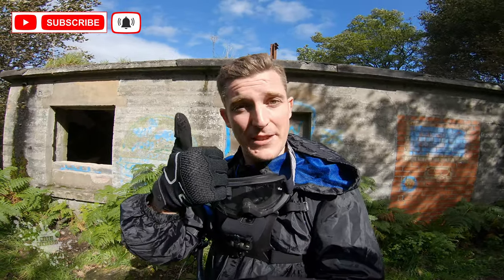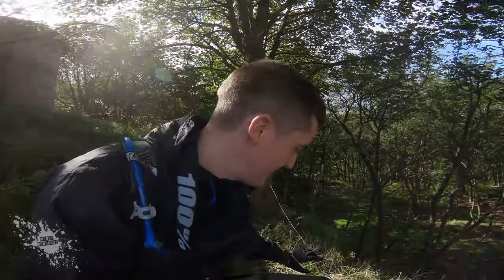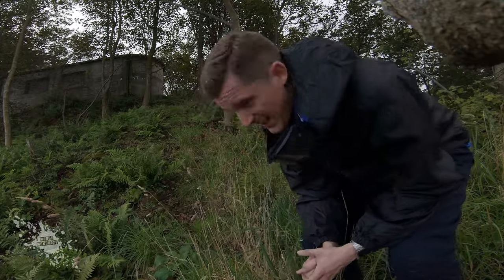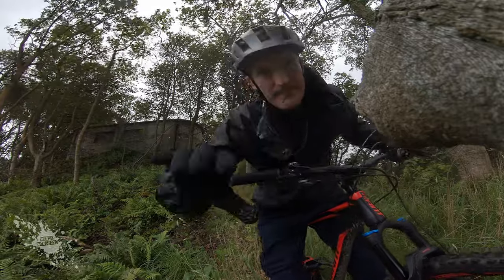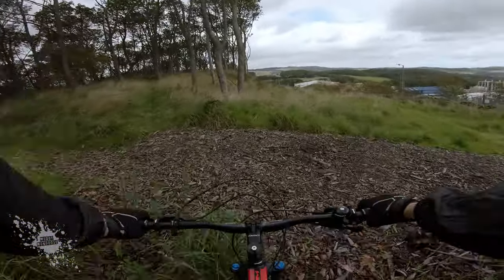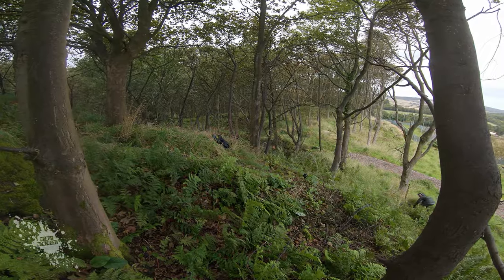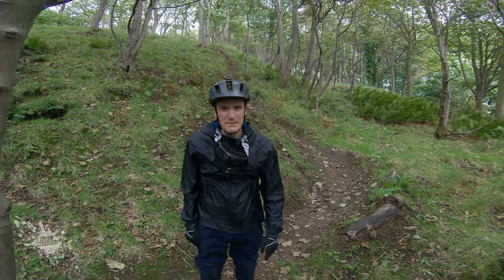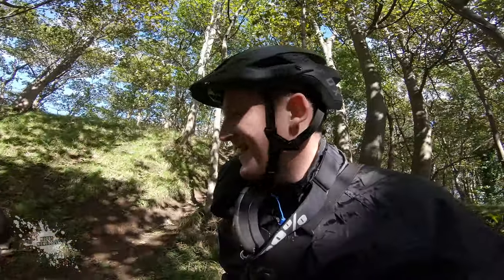Tricky Technical Descents - MTB - Braefoot MTB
Tackling a new tricky technical descent that I discovered at Braefoot and revisiting one that has caused me trouble in the past...can I do them?  Will I crash?  Hmmm...